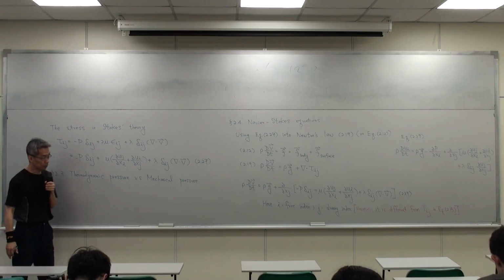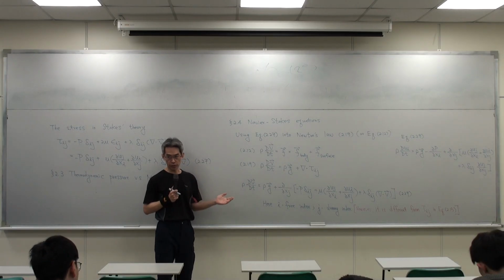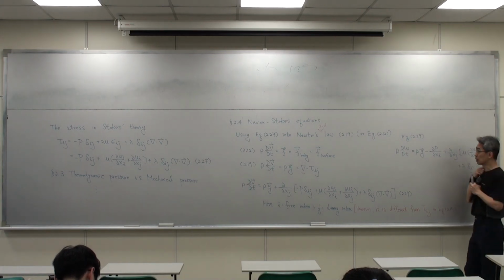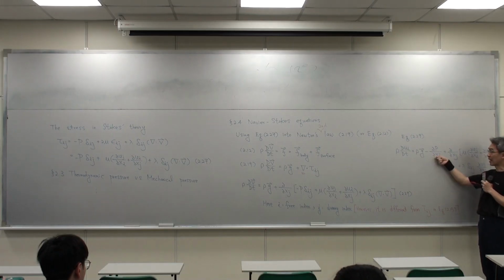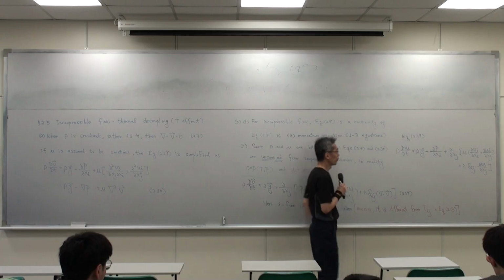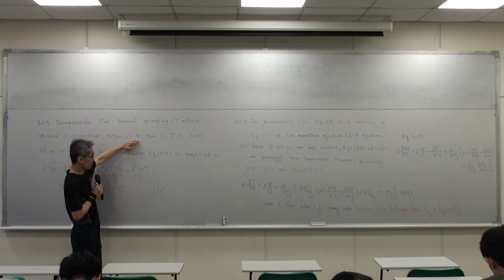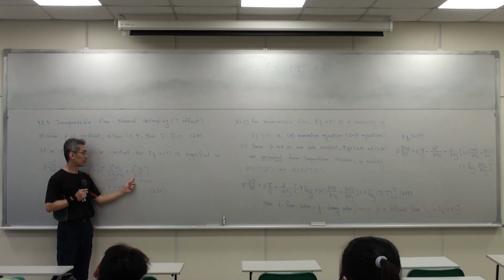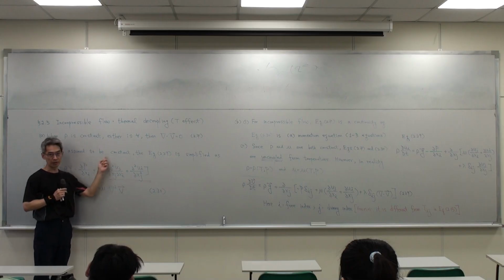Laminar Flow Theory_2026.05.05-1